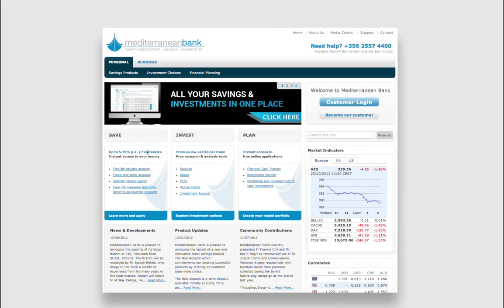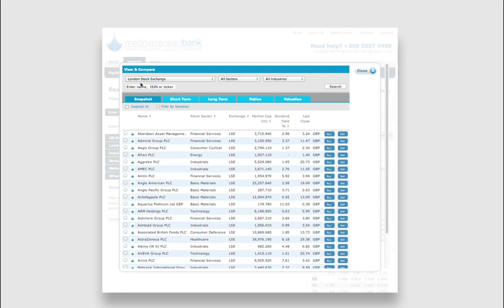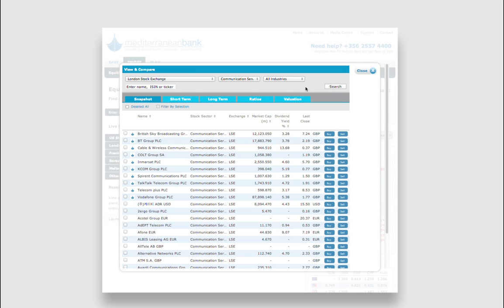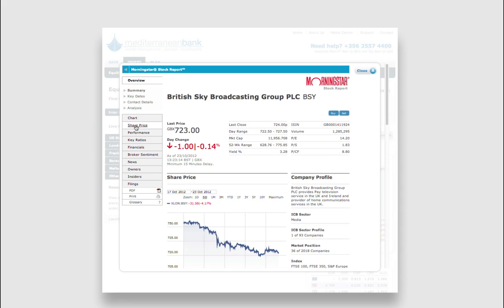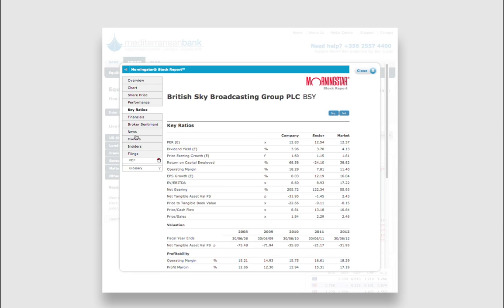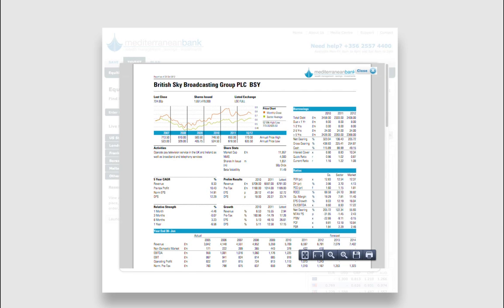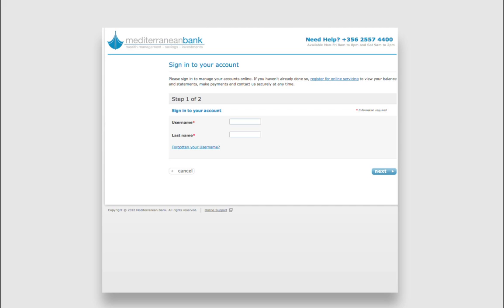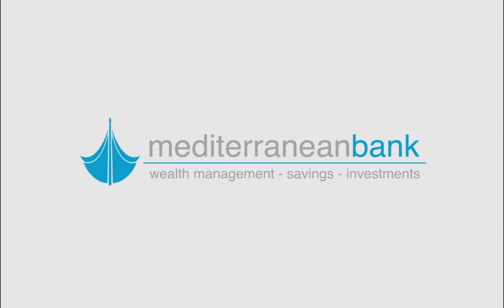Mediterrenean Bank plc - Web Tutorial - Equities View & Compare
Demo tutorial of a free online investment research tool provided by Mediterranean Bank plc (Medbank) that allows you to view and compare different equities (also known as stocks or shares). The tutorial shows you how to search equities by stock exchange (including NYSE, NASDAQ, London Stock Exchange, Malta Stock Exchange), sector, industry, and other characteristics and then view financial information via the stock report. You can then choose to buy or sell the equity and execute the trade electronically online.